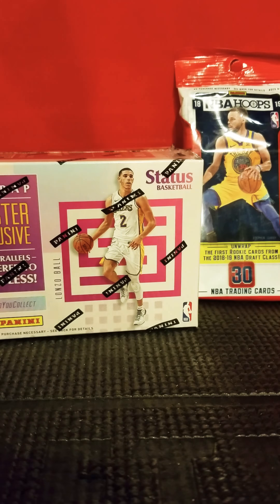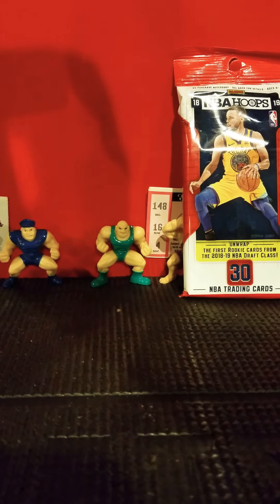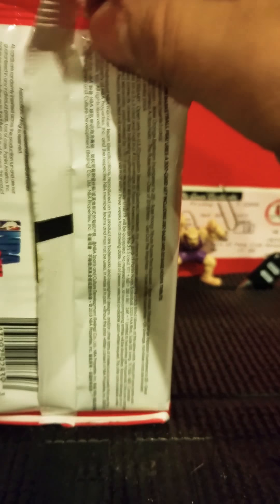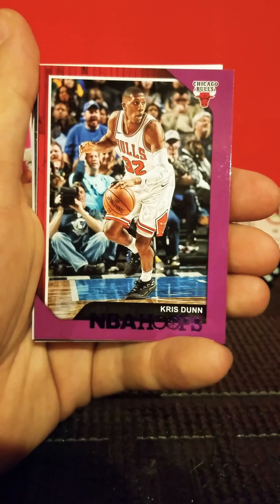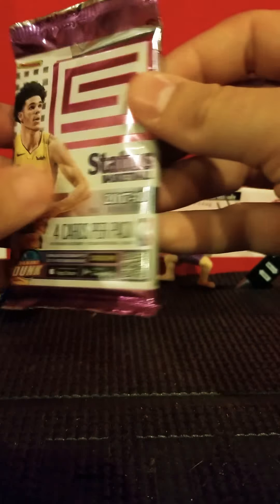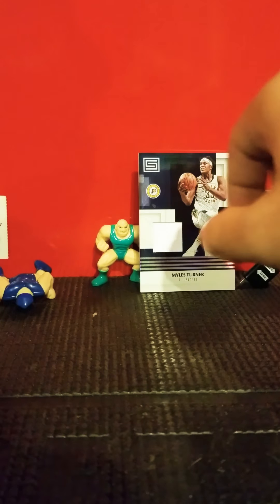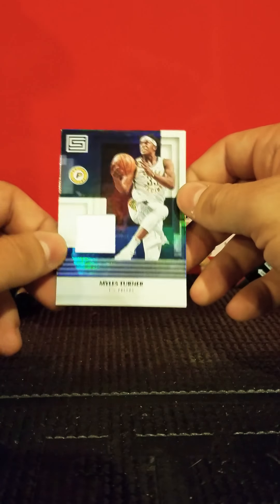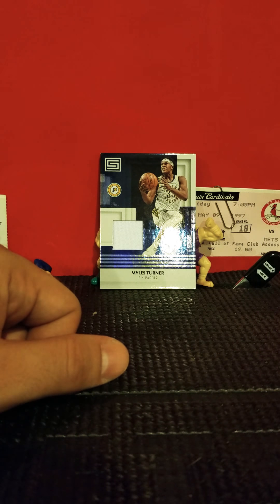Opening 2017-18 Panini Status value box and 2018-19 Panini NBA Hoops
Tonight I opened a value box of Panini Status and a fat pack of Panini NBA Hoops. Found some nice rookies and inserts. Relic card.